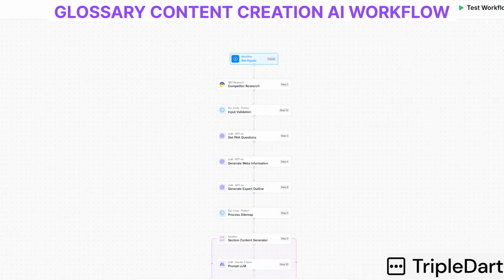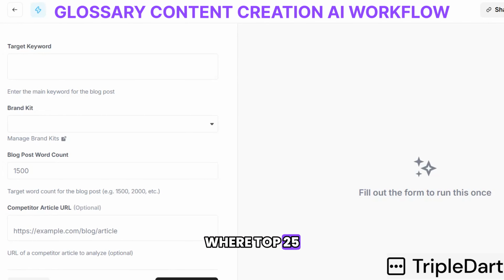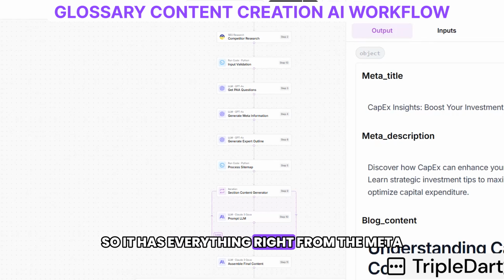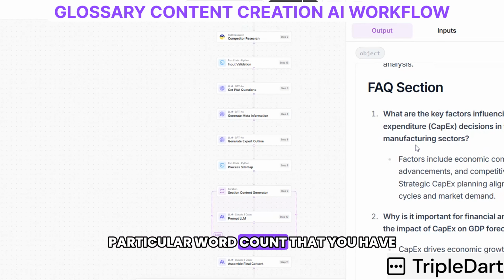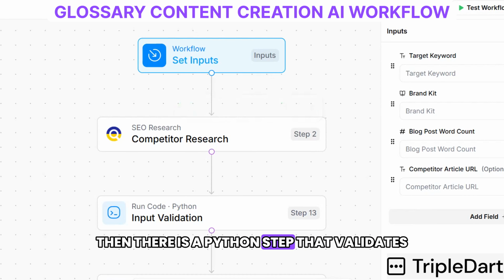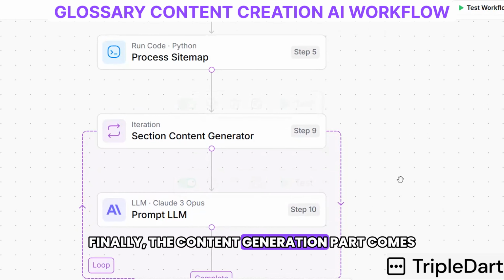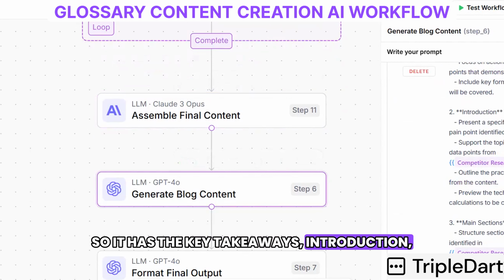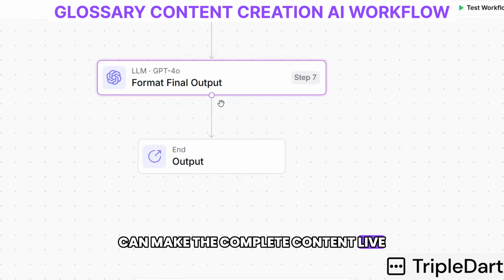AI SEO Agent: Glossary Content Creation Automation Workflow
This AI SEO Glossary Content Workflow transforms keyword research into publication-ready content ⚡

Here's how our TripleDart's AI SEO Agent is designed:
-Inputs: Target keyword + brand kit + word count + competitor article URLs
-Smart Research: Crawls top ranking competitor URLs to gather SEO data and content insights
-AI-Powered Creation: Uses trained LLM prompts to generate expert outlines, FAQs, and technical definitions
-Scales Effortlessly: Whether you need 5 or 500 glossary articles, each gets individual competitor analysis
-Complete Structure: Outputs meta titles, descriptions, key takeaways, main sections, FAQs, and conclusions

Get publication-ready content with internal links and proper formatting for immediate use: a comprehensive glossary article that saves manual hours while delivering technically accurate, SEO-optimized content!

TripleDart is a leading SaaS marketing agency that provides SEO, GEO, AI Search, PPC, Content, RevOps, and HubSpot services to B2B companies around the world. Helping our clients with full-funnel marketing that's automated using AI workflows and strategized by experts, we work with startups, scaleups, and enterprises. We serve over 250 leading SaaS brands with their toughest growth challenges, acting as an extended marketing team that delivers real growth numbers.